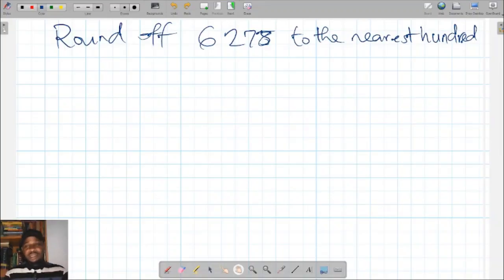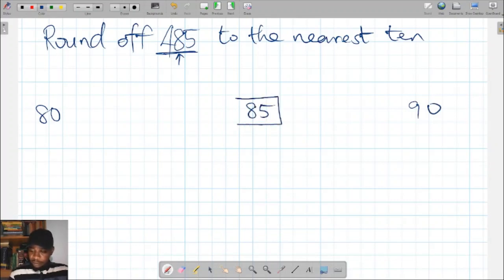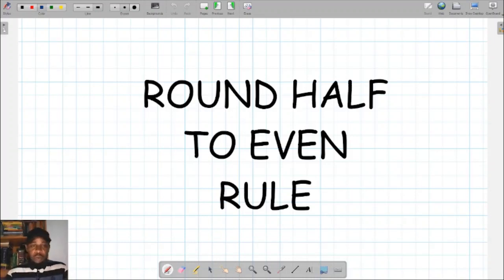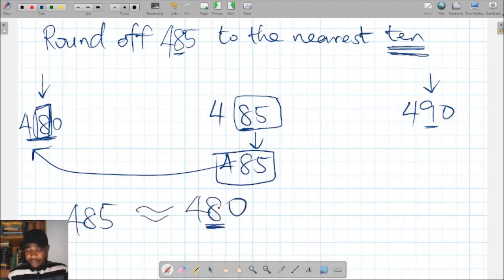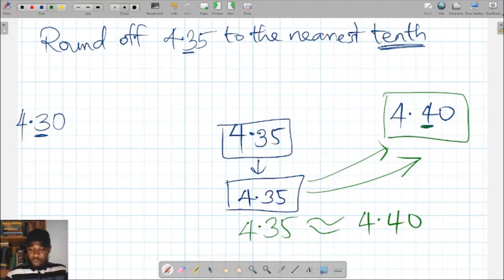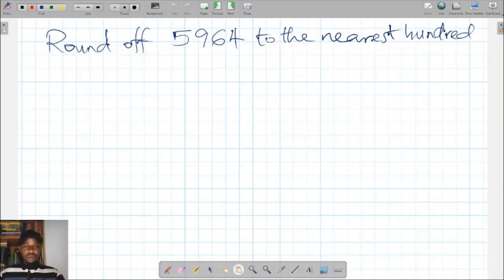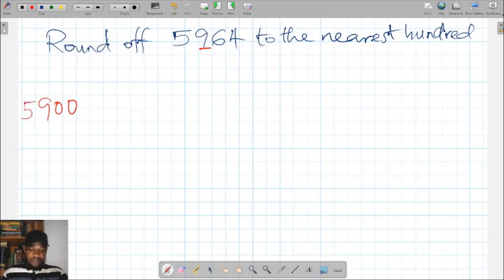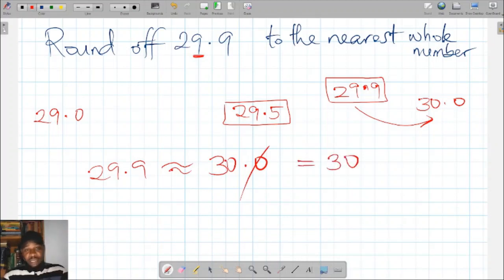Estimation and Approximation 2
These videos are for elementary mathematics school teachers who want to gain insights into how to teach mathematical concepts to learners. They are based on the unified lesson plans of the Lagos State Universal Basic Education Board (LASUBEB).

This lesson is based on Estimation and Approximation.
This video explains standard rule for approximating when the number to be rounded off is equidistant from the upper bound and lower bound.

It also explains the 'Round Half to Even' rule.
It ends with approximation of numbers where the digit at the round off position is 9 and the number is to be rounded up.